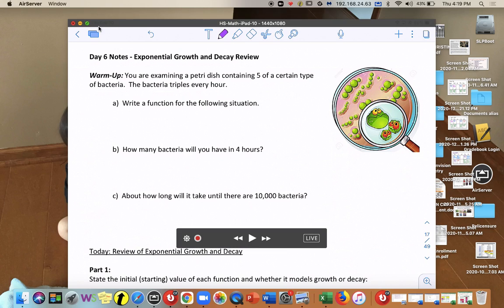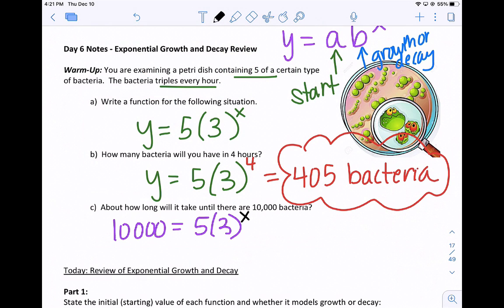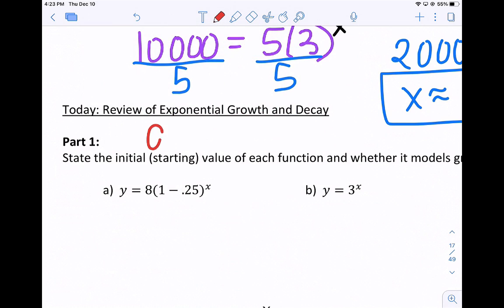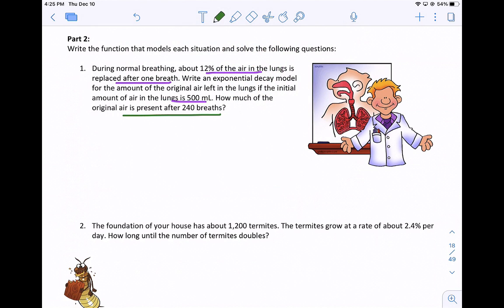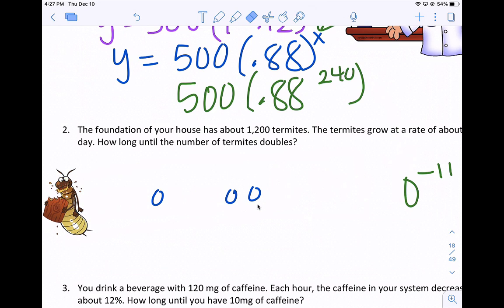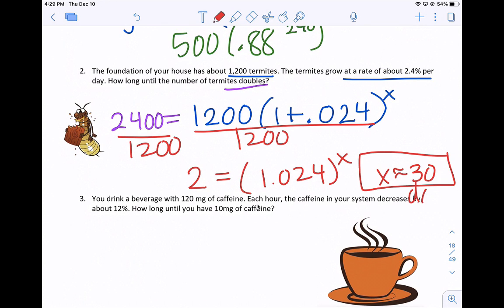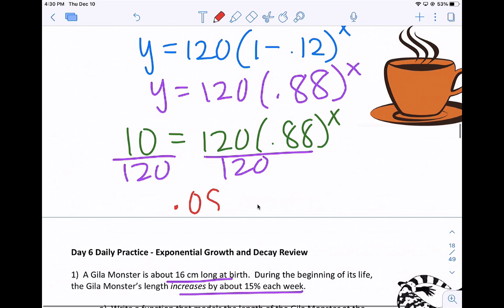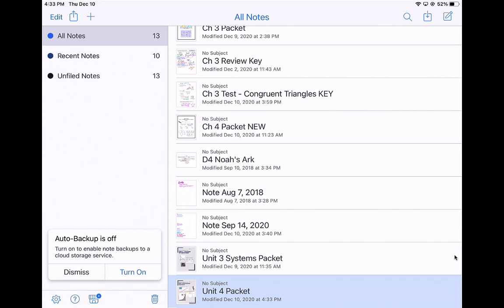D6 Exponential Growth and Decay Review